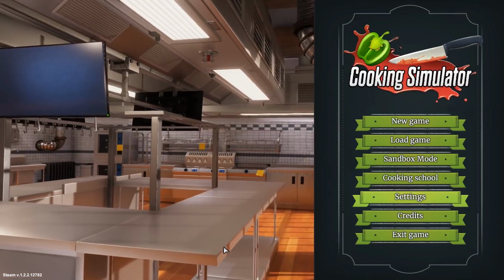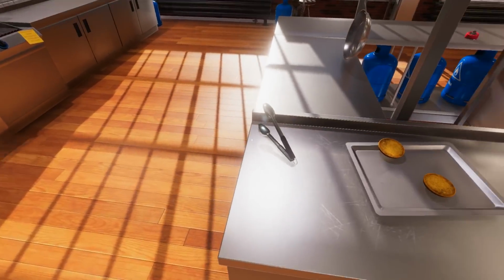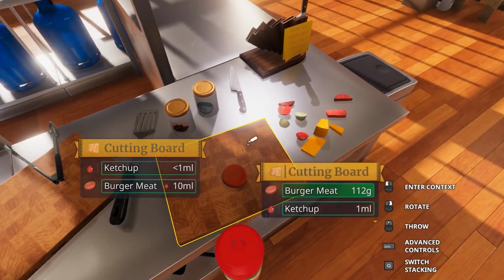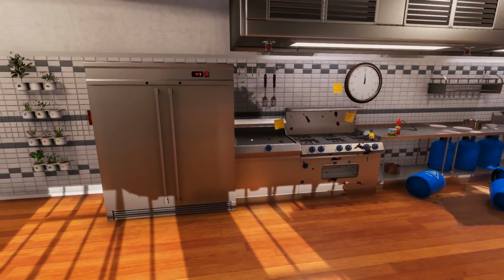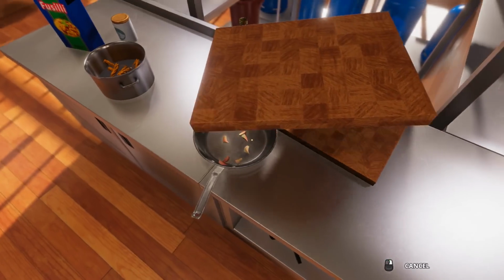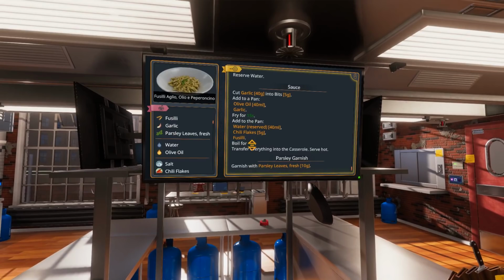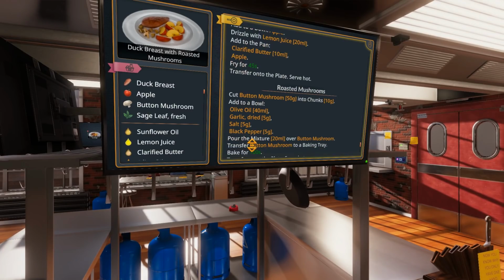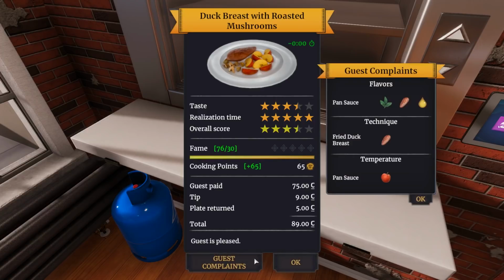SOUP SURPRISE! - Cooking Simulator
Would you like some special soup?

Upload Schedule:
TUESDAY: Oblivion Modded Playthrough
FRIDAY: Oblivion Modded Playthrough
SATURDAY: Skyrim Saturday Mods

Streaming Schedule:
Fridays at 2PM EST